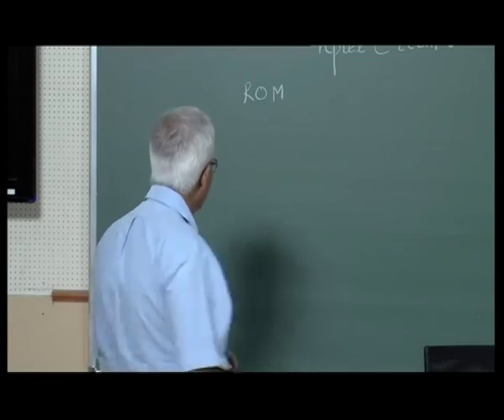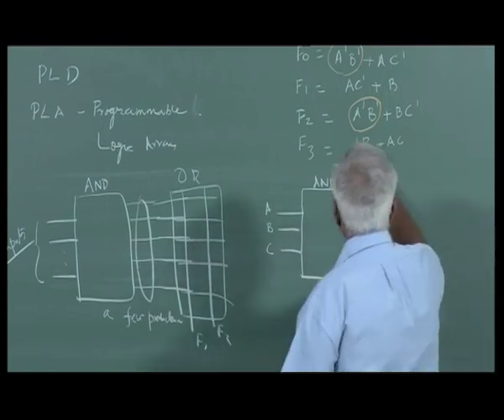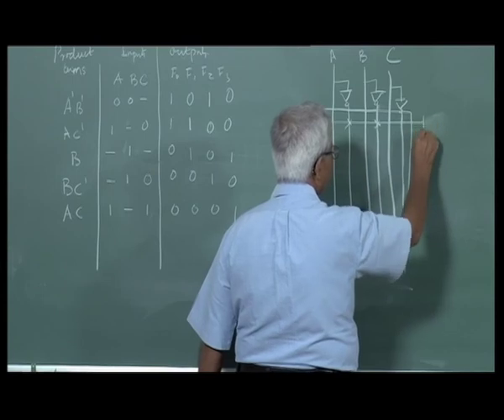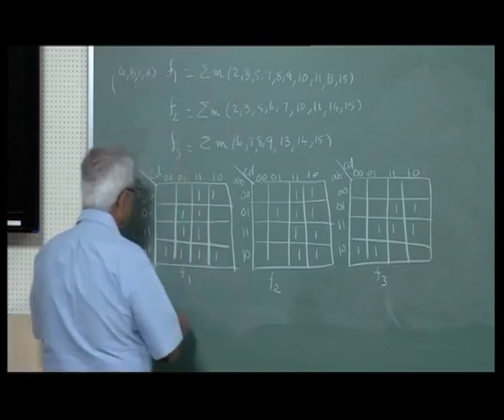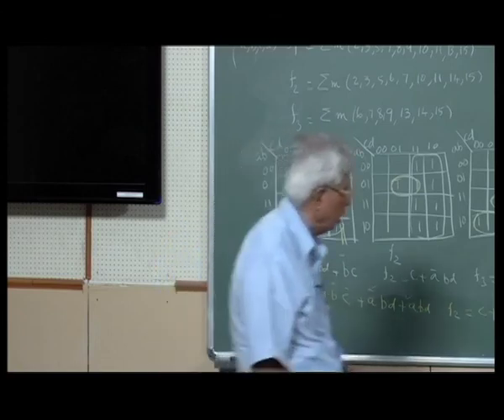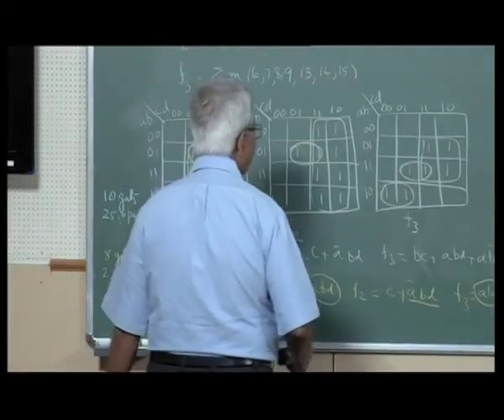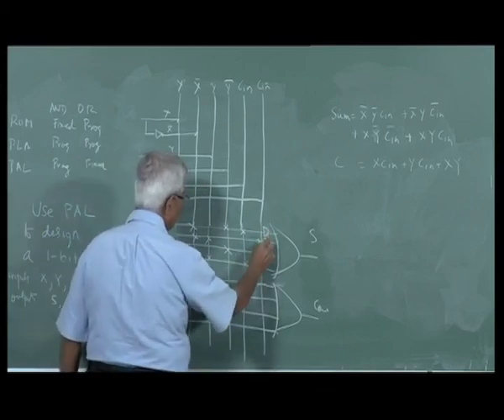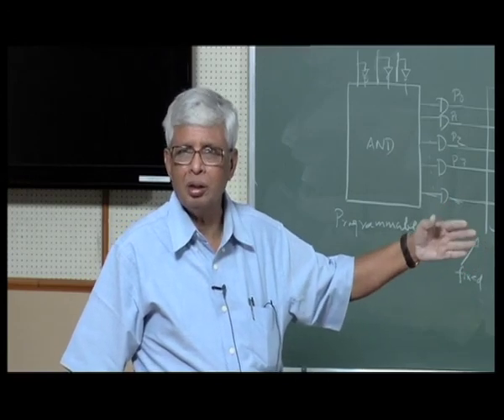Mod-01 Lec-14 Programmable Logic Array & Programmable Array Logic